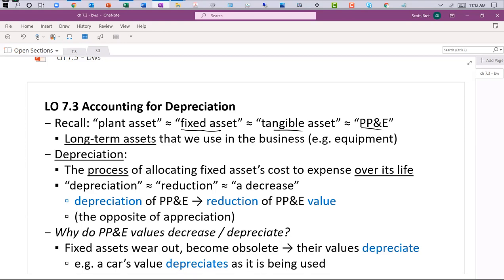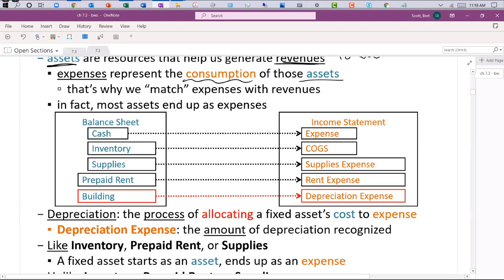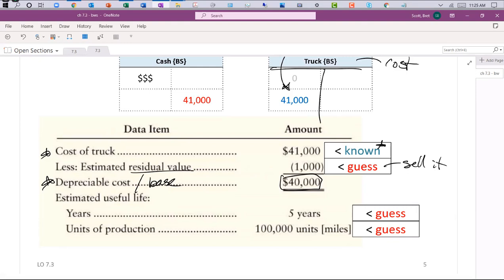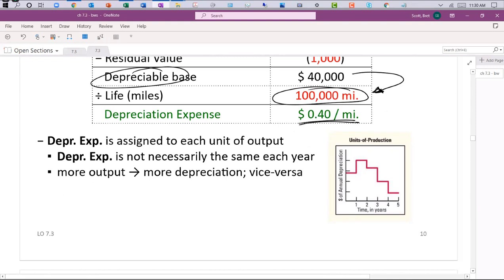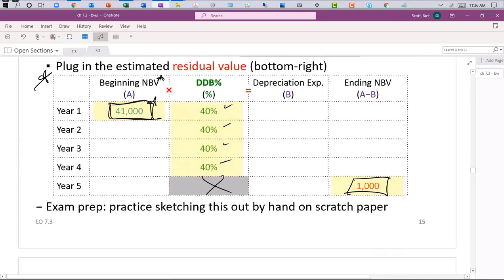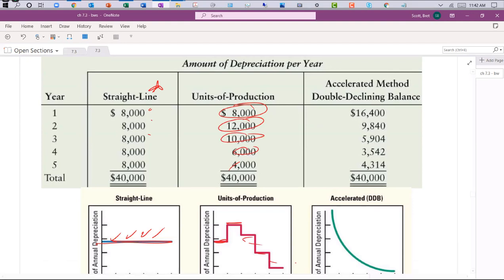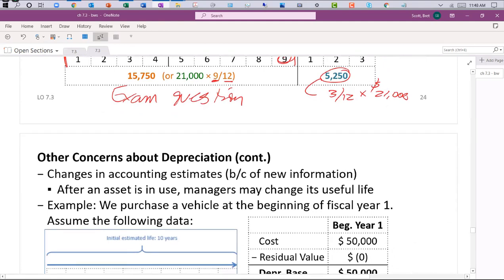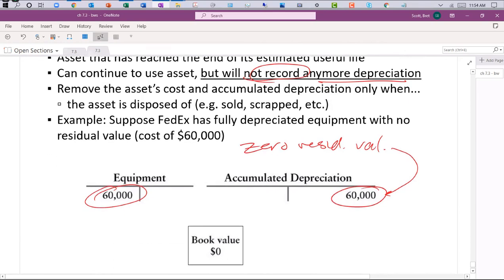TTU acct 2300 2021 1 7 3